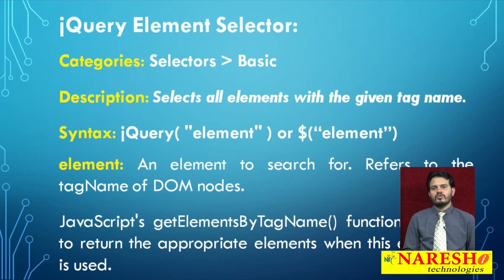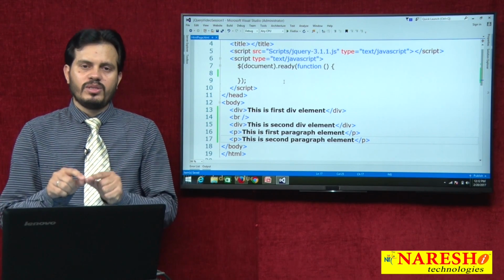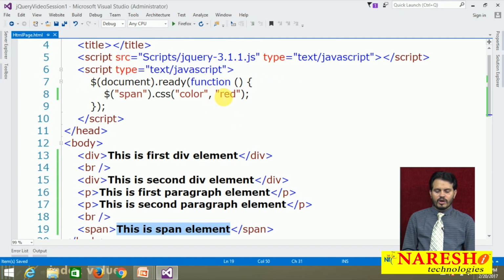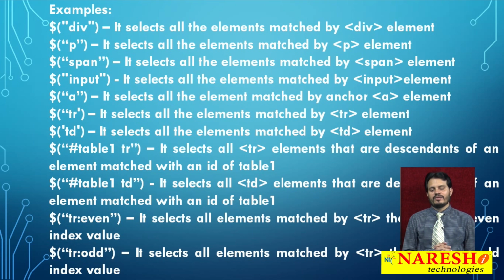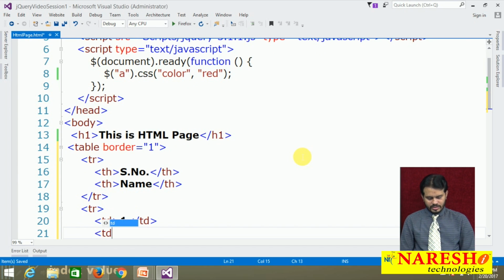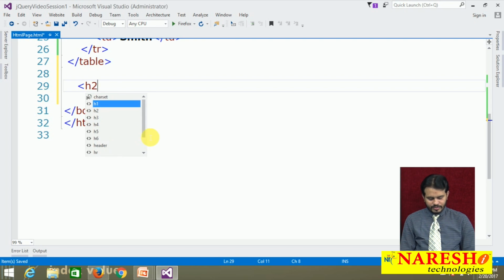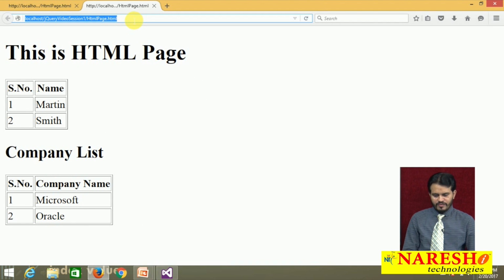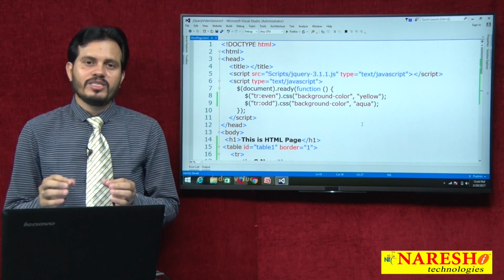jQuery Selectors Part 2 | jQuery Tutorial | Naresh IT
** For Online Training Registration ► Call
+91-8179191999